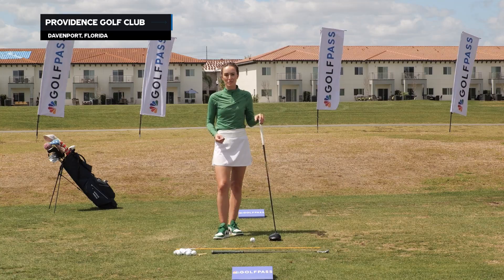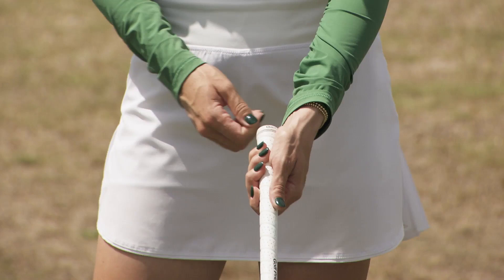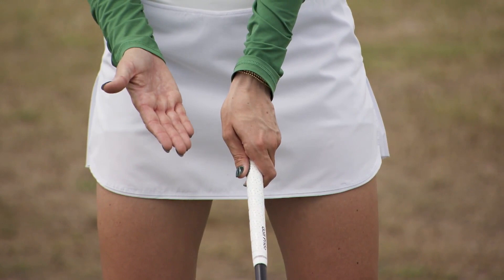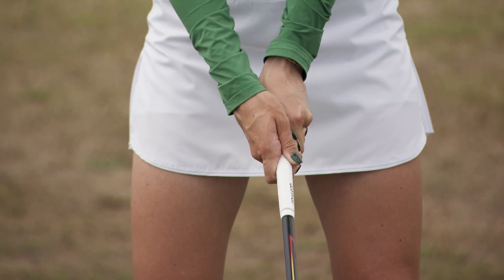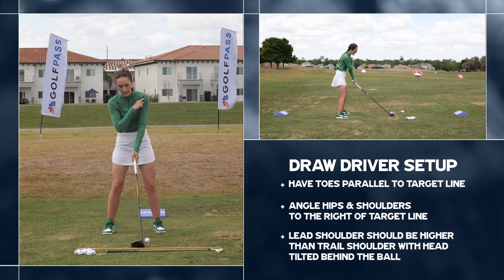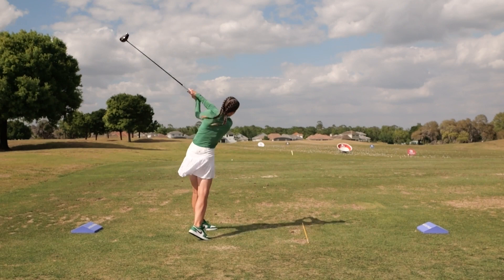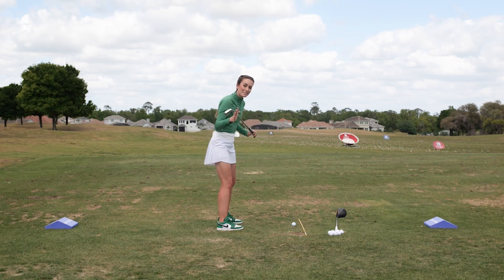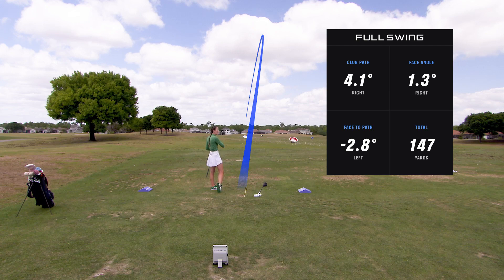Grip and Setup to Fix a Slice | GolfPass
⛳ Sign Up for our free Daily Video Tips - sent straight to your inbox